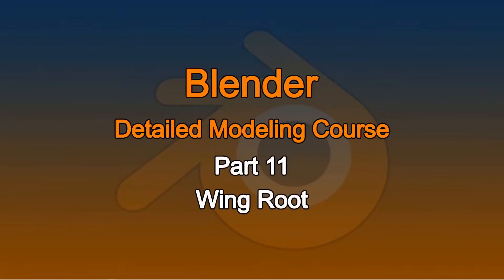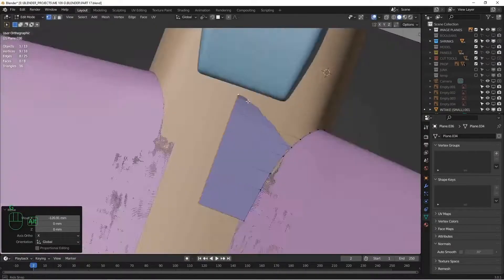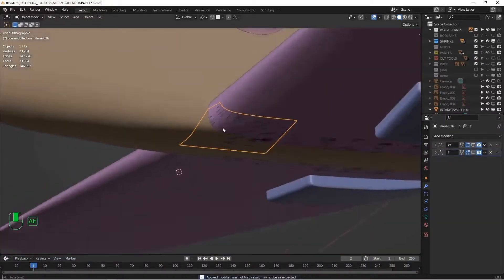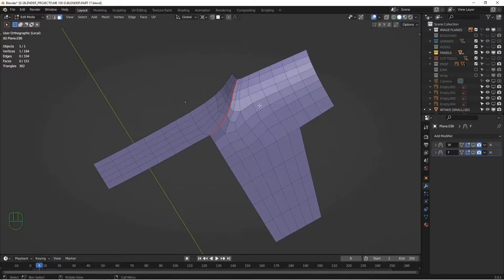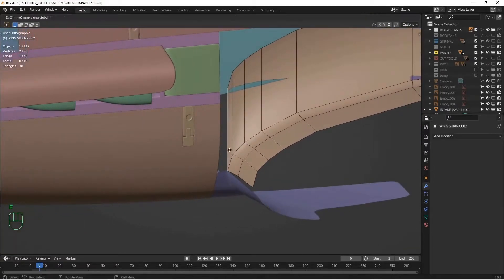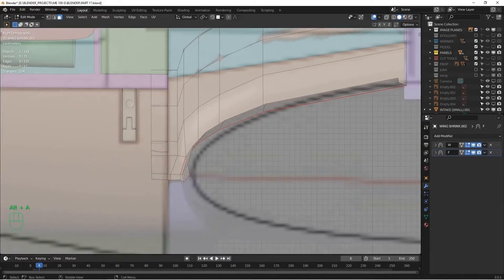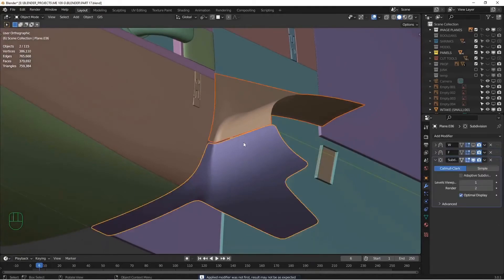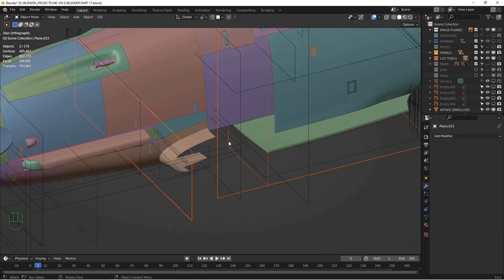Blender Detailed Modeling Course, Part 11: Wing Root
Detailed demonstration of creating the wing root geometry and blending it with the fuselage and wing.